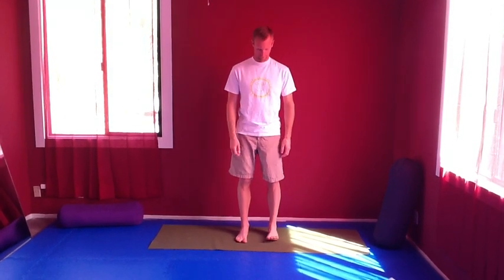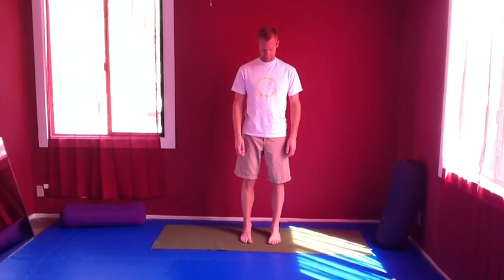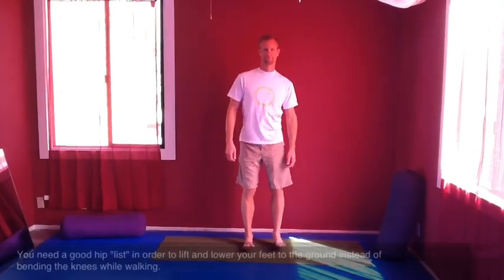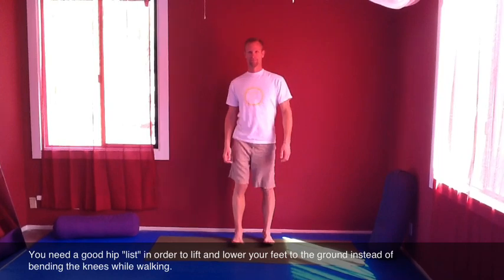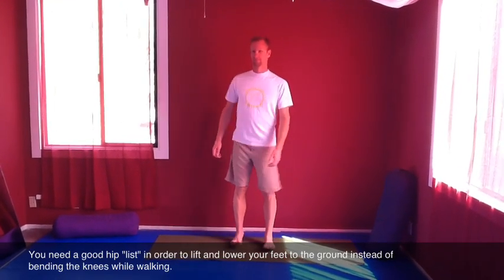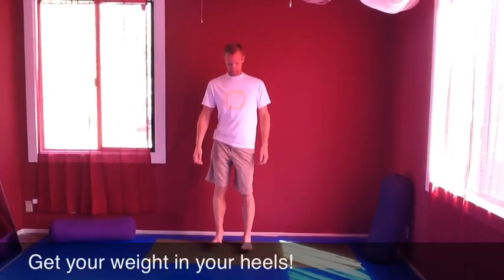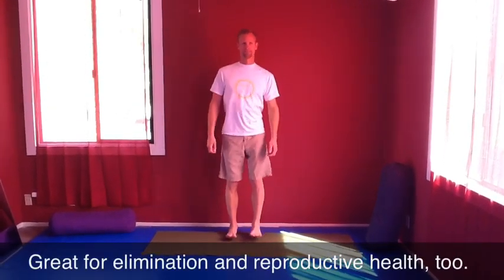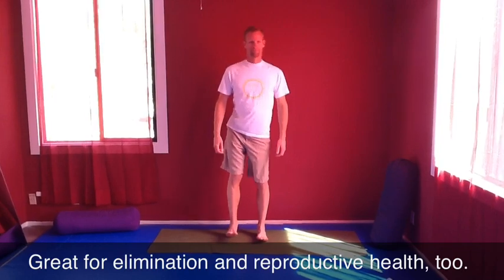Heel Strike Hip List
One of the BaSix for optimal walking body mechanics.  Great for elimination and reproductive health as well.